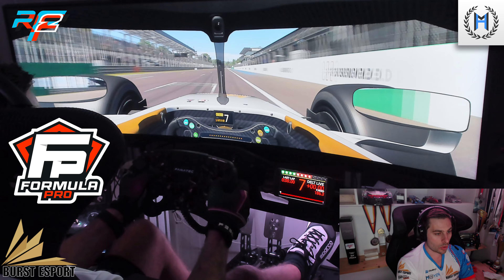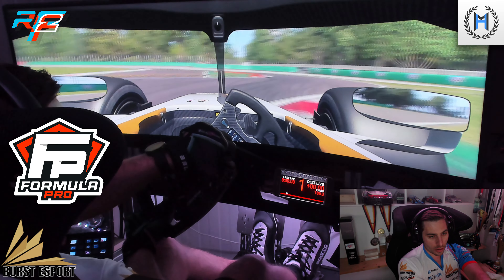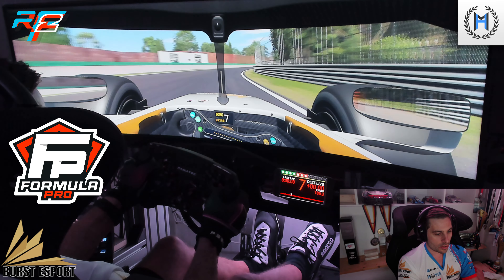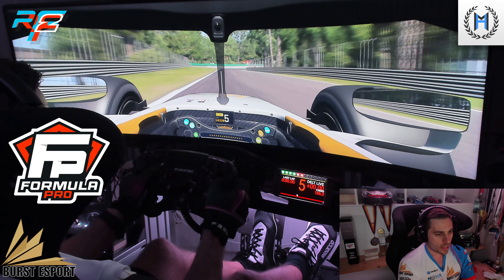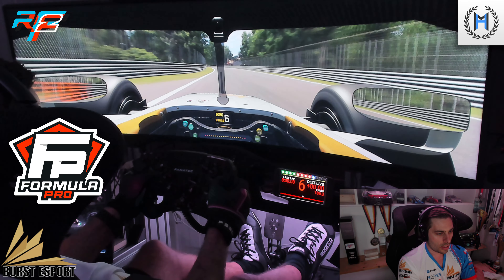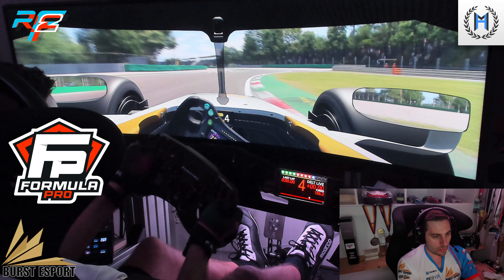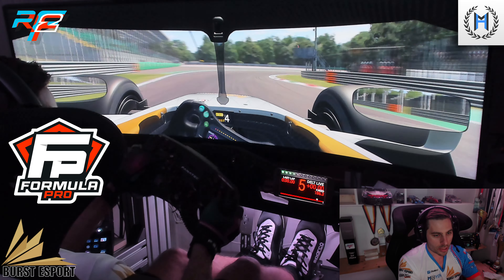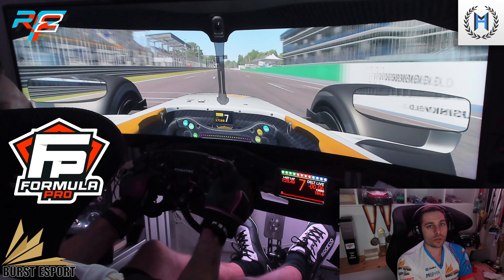Formula Pro Monza Race Trailer